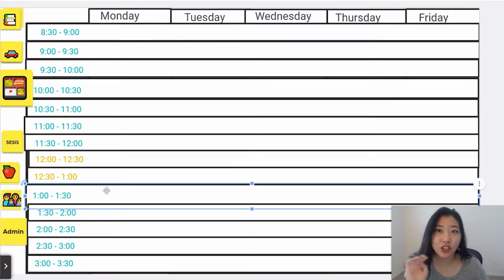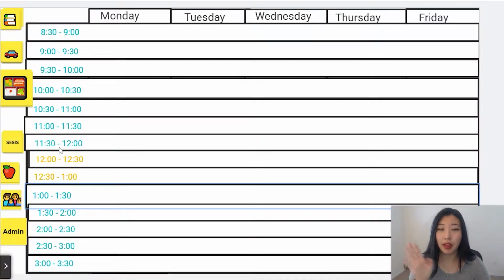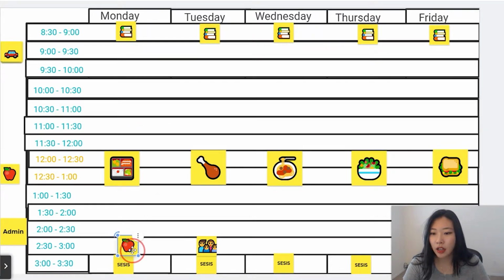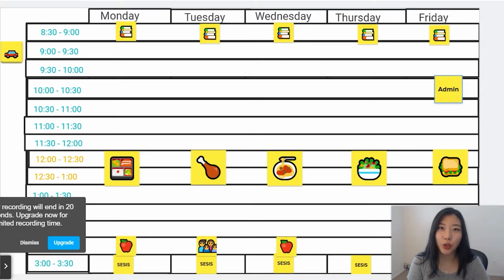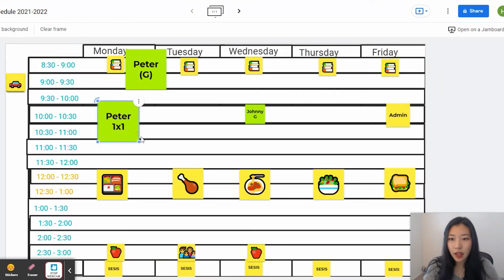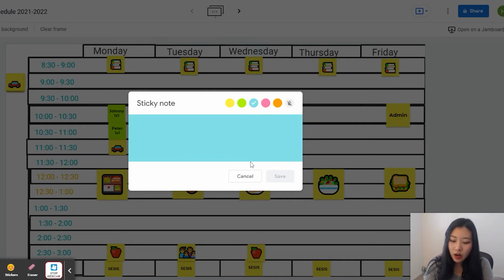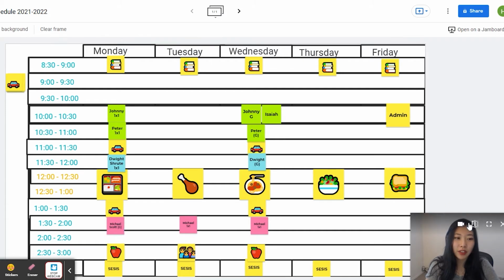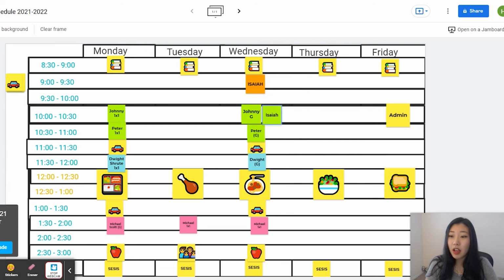Create a Digital Schedule with me (Traveling SLP version)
It's been awhile guys T__T But I'm back!
Here's something I filmed a month ago, but never got around to posting.
I am considering posting a paper schedule making version in the future too, for paper peeps. Hope this helps!

🌹Mentioned Resources:
🌸 Google Jamboard

🌺 Time Stamps:
00:00 Intro
01:13 Schedule Creation

🌻Vooks is an online website that brings books to life. They come with FREE lesson plans and activities that supplement popular titles. To support me and my channel, try Vooks at my unique
🌻 Are you a content creator? Try Tube Buddy for personalized analytics for your channel ~!